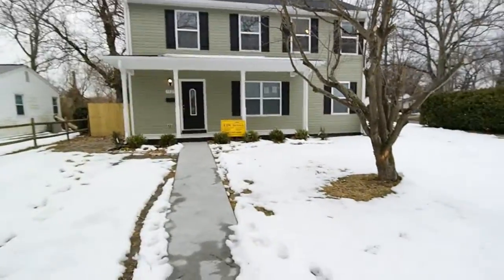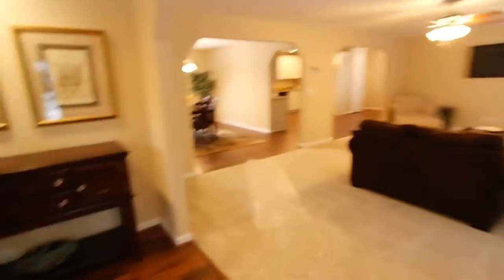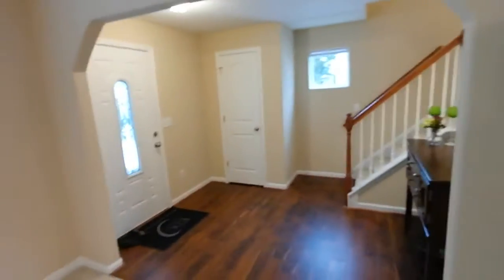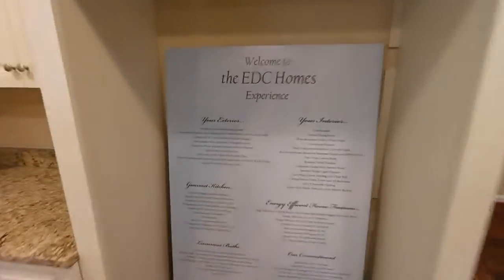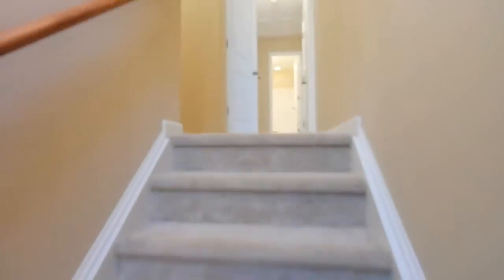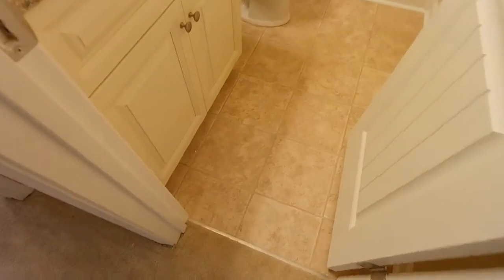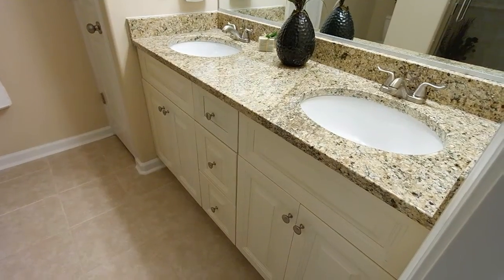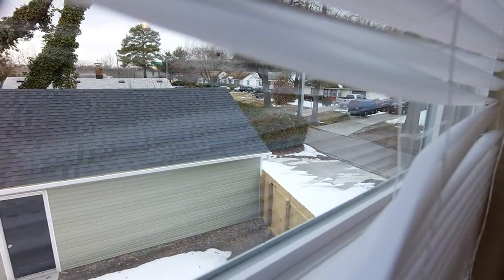EDC Homes Oakdale Farms Coastal Virginia Homes for Sale Norfolk Realtor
for complete details including current pricing and availability.
7525 Galveston Blvd is a like new construction home in an awesome part of Norfolk Virginia convenient to area military bases, schools, shopping the interstate and so much more. Located adjacent to the City of Norfolk's comprehensive redevelopment plan for the greater Wards Corner section I see a lot of upside to the area.